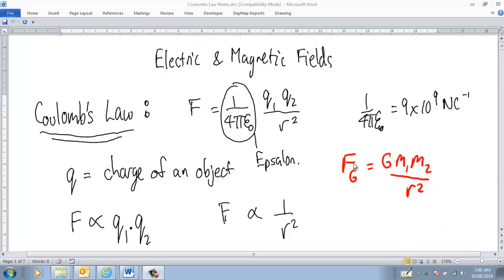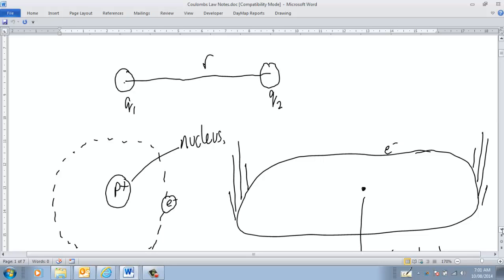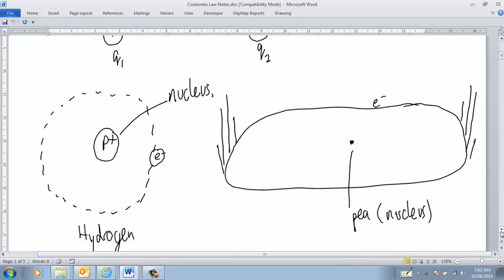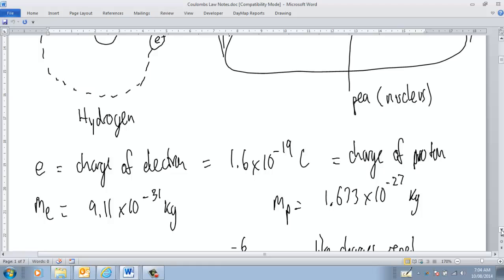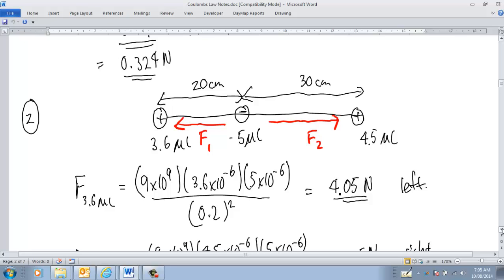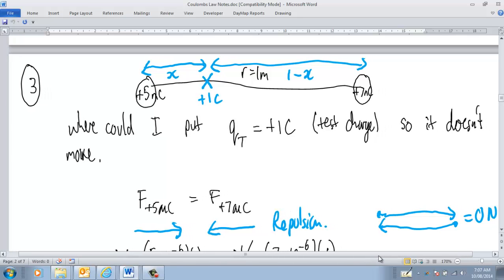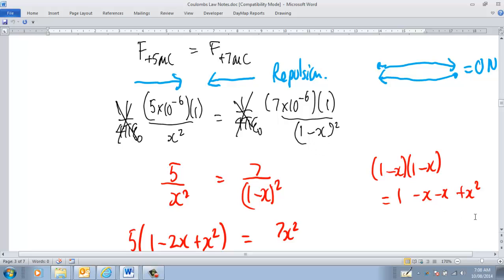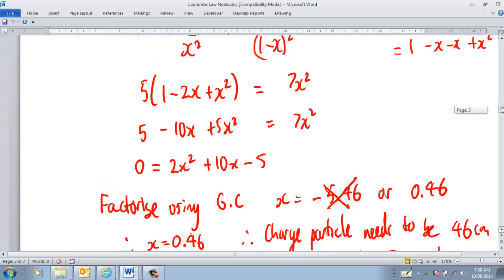Coulombs Law Video 2